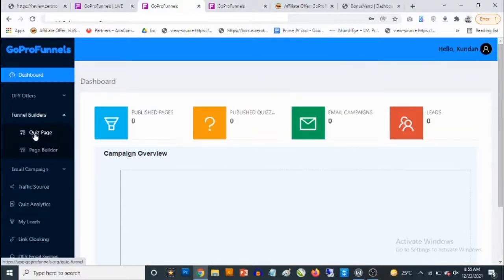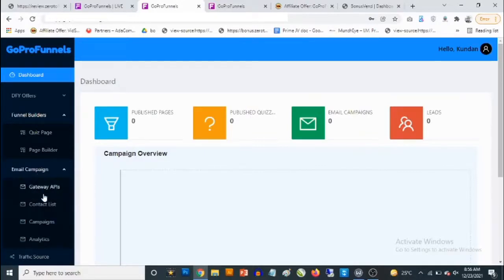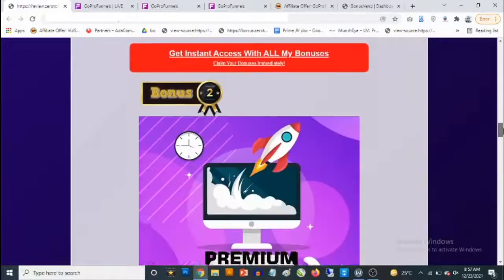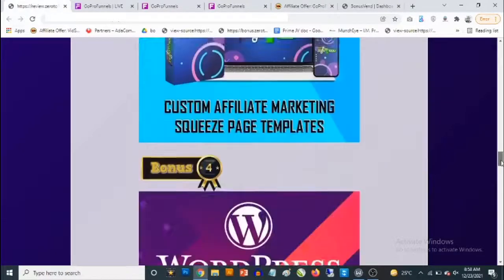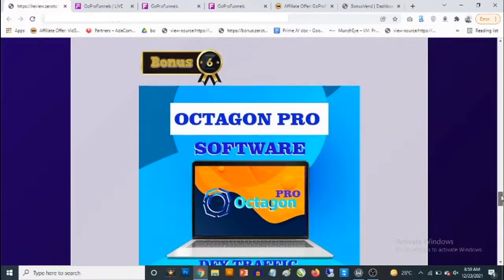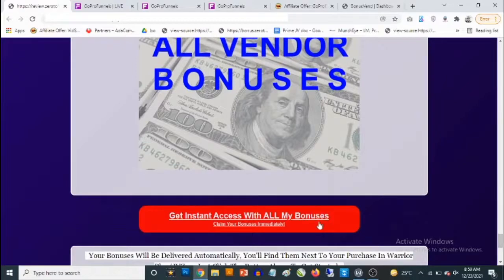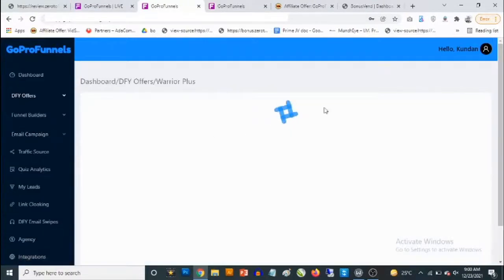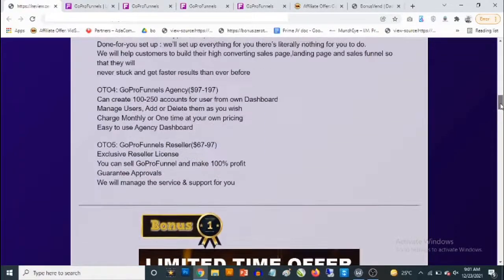GoProFunnels Review - What You Need to Know Before Buying [GoProFunnels Review]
GoProFunnels Review - GoProFunnels features easy to use drag and drop page builder. GoProFunnels has easy and simple styling & mobile responsive design. Users can create high converting sales funnels, websites, landing pages, quiz pages under 60 seconds. Details in this GoProFunnels review.